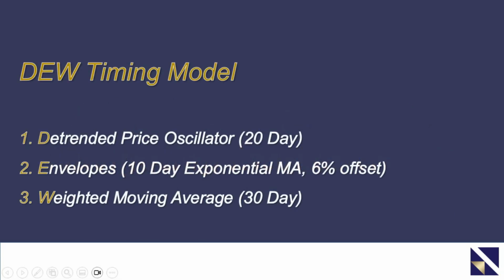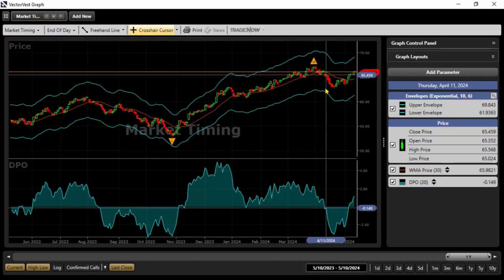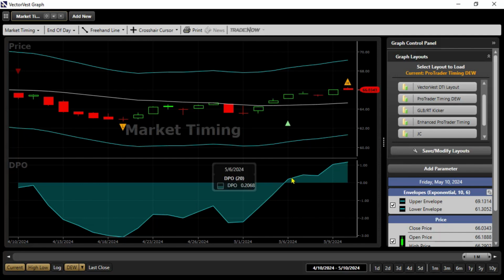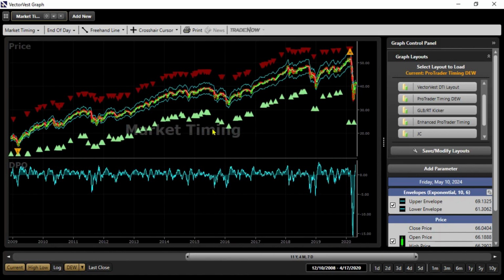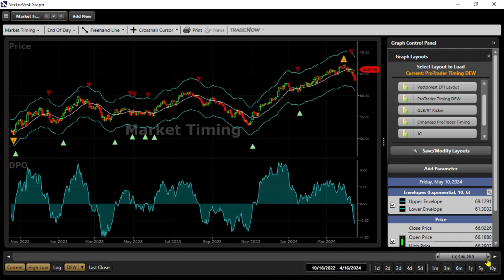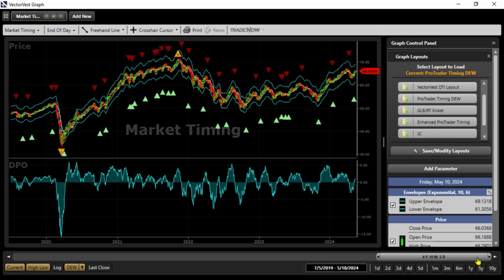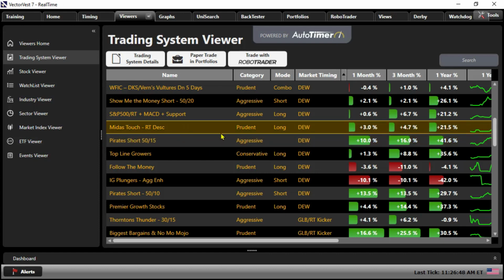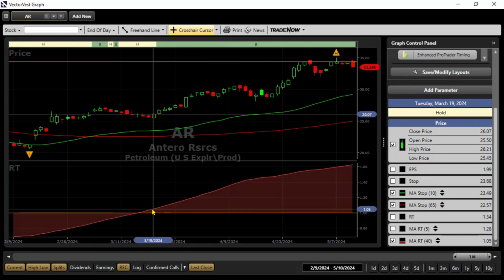A Prudent Approach To Navigating Market Trends | VectorVest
Buying low and selling high is the name of the game in the stock market.  The easiest way to accomplish this task is to learn how to spot market uptrends and avoid sizable market declines.  Join Mr. Steve Chappell, Director of Trading Systems Development, as he illustrates a prudent technical analysis approach that will enable you to buy low and sell high without any guesswork.